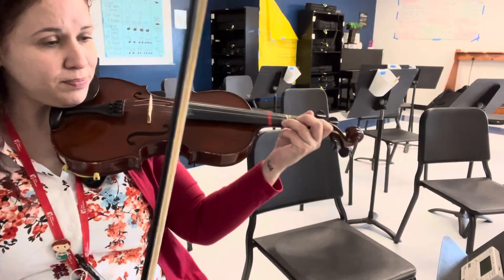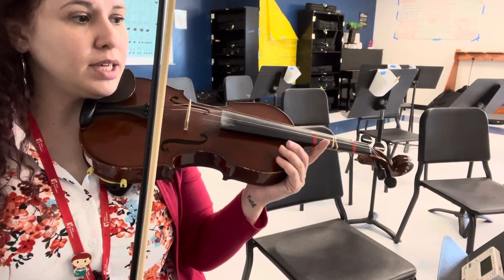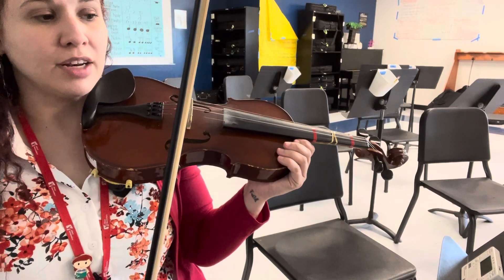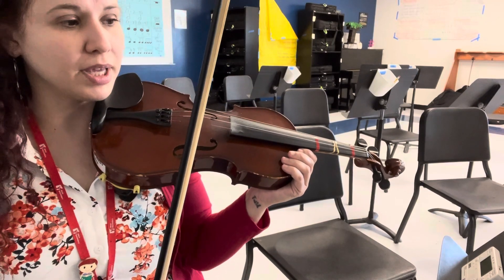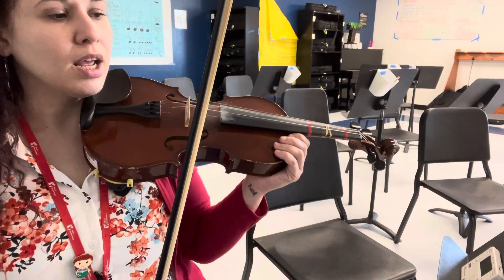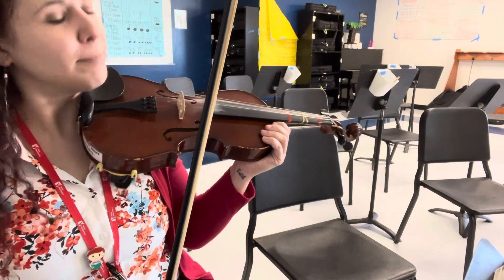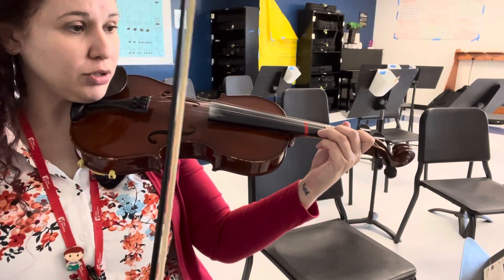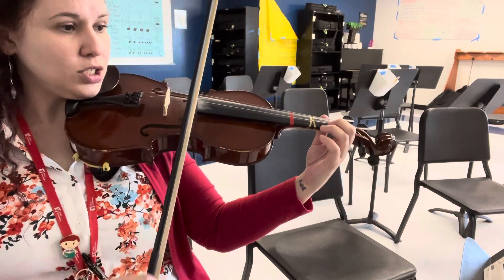Coro (Handel) - vln I